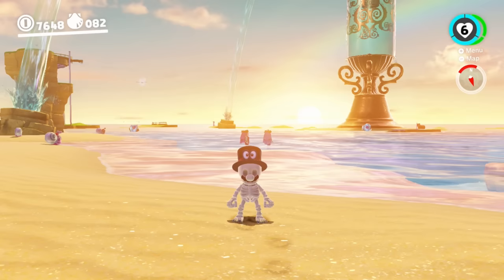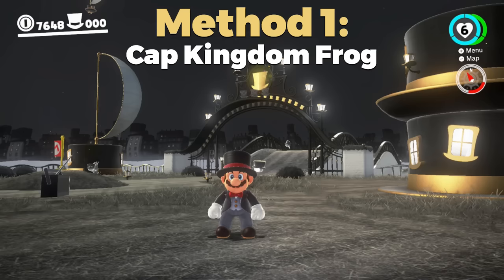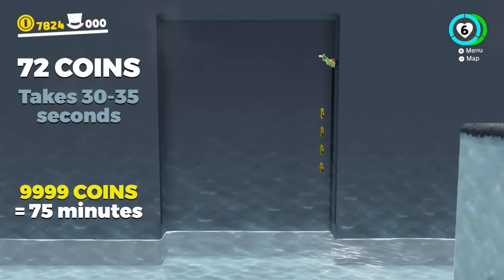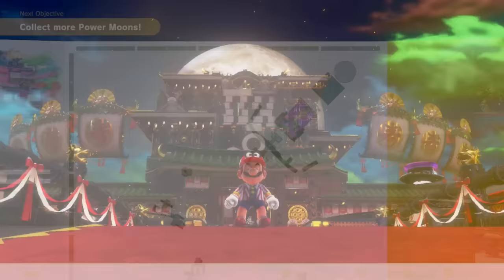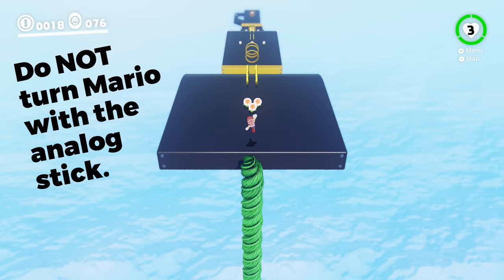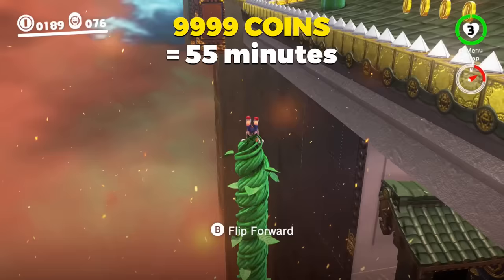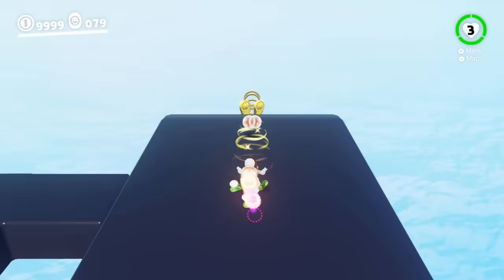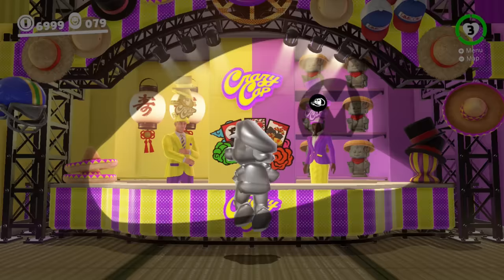Super Mario Odyssey - FASTEST WAY to 9999 COINS! [TUTORIAL]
Learn how to collect 9999 COINS in Super Mario Odyssey the fastest way! This tutorial highlights a few fast ways to farm coins easily!

Huge shoutouts to the other creators who made this video possible!

The first method is an easy one to start using early in the game since it's in the Cap Kingdom! All you need to do is find the cap door, capture a frog, and then jump a bunch of times. This is the 2nd best method I know of and will allow you to collect 9999 coins in about an hour and 15 minutes!

The second method is super simple and takes place in the Wooded Kingdom. Even though this method is slower than the first, it's super simple to pull off. Just teleport to the flower field entrance, capture the coin frog thing, and repeat!

The third and final method is extremely fast and takes place in Bowser's Kingdom. This is only available after beating the main game. Find the acorn (seed), throw it in the plant pot, and proceed to speed through the flower obstacle course while collecting tons of coins! If you do it flawlessly, you'll get 180 coins in just under a minute. Doing this consistently will get you 9999 coins in under an hour (~55 minutes).

There are plenty of ways to collect coins quickly in Super Mario Odyssey, but these are 3 of the quickest ways I have heard of. Once you get all of that sweet gold, you can head to the nearest Crazy Cap shop and buy that awesome skeleton costume you've been saving for. If you already have the costume, feel free to buy the other costumes, stickers, props, and power moons!

Have any methods of your own or other ideas for Super Mario Odyssey (SMO) videos and tutorials? Let me know down below in the comments!

== Music ==
Intro:
Vibe Tracks - Fun